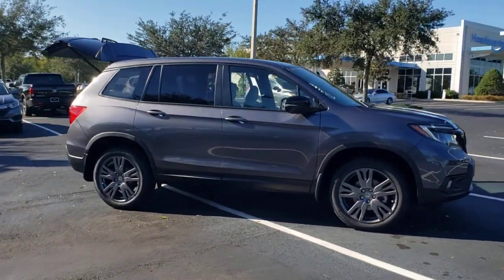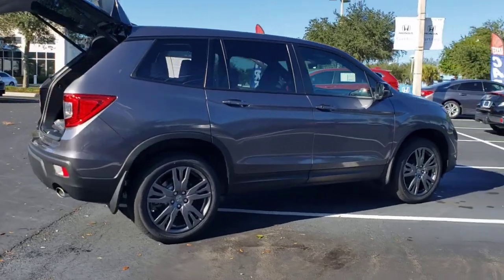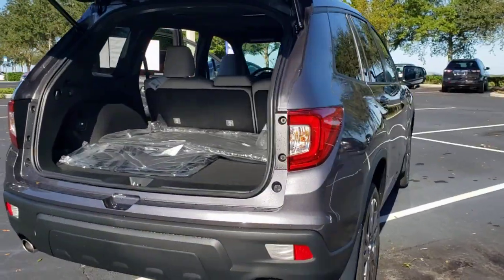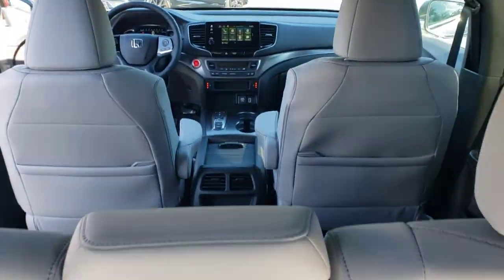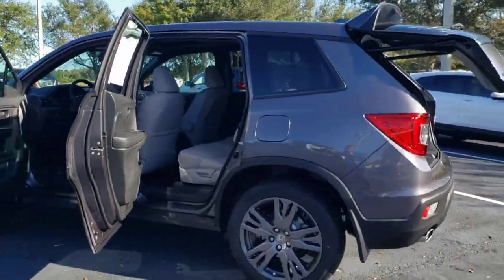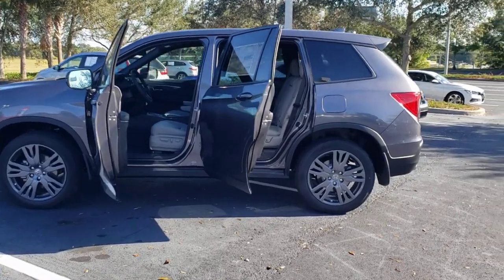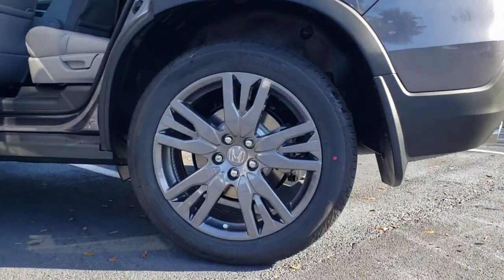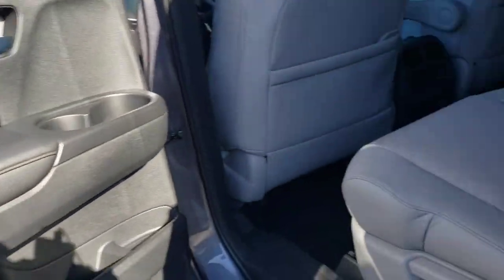2021 Honda Passport Winter Garden, Clermont, Winderemere, Winter Park, The Villages, FL MB042308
New 2021 Honda Passport available at Headquarter Honda in Winter Garden, Florida. Servicing the Winter Clermont, Winderemere, Winter Park, and The Villages, FL area.
2021 Honda Passport EX-L AWD - Stock#: MB042308 - VIN#: 5FNYF8H56MB042308

Headquarter Honda
17700 State Road 50

Low Financing and Leasing Available. Headquarter Honda is very proud to offer this handsome 2021 Honda Passport EX-L in Gray.Awards:* ALG Residual Value Awards, Residual Value AwardsWe are conveniently located just a few minutes West of Downtown Orlando, just off the Florida Turnpike between Winter Garden and Clermont! Its one of the easiest drive in Central Florida! Remember: Headquarter Honda Gets You There! So take the easy drive from almost anywhere in Central Florida to visit us or just call one of our Professional Inventory Specialist for more information and schedule a VIP appointment.